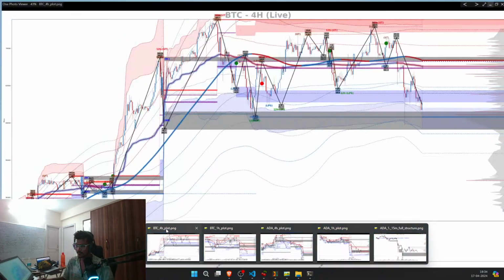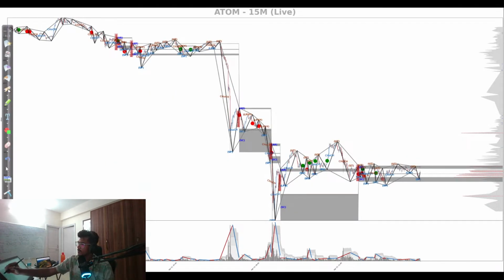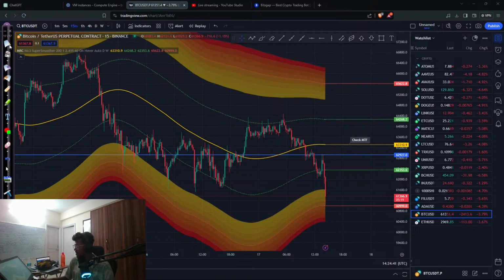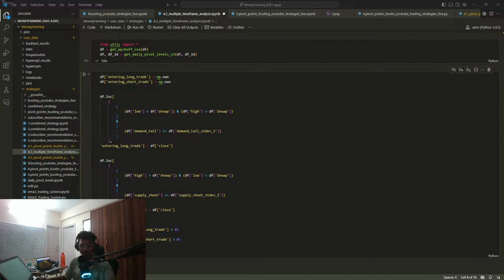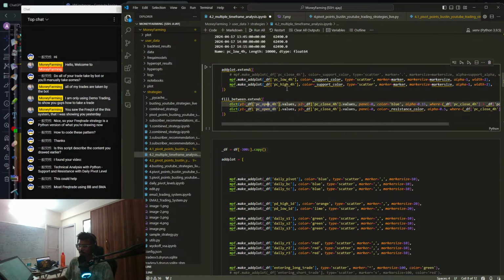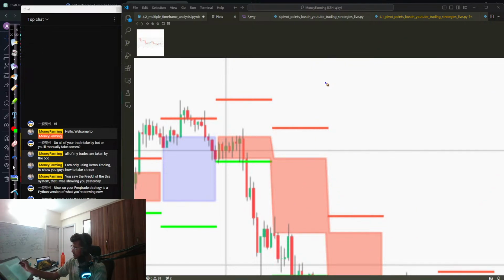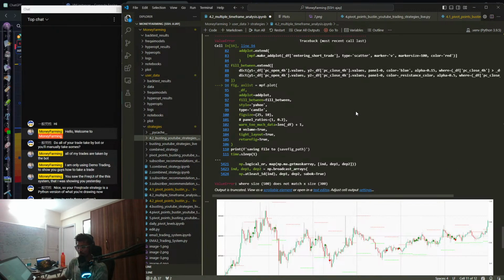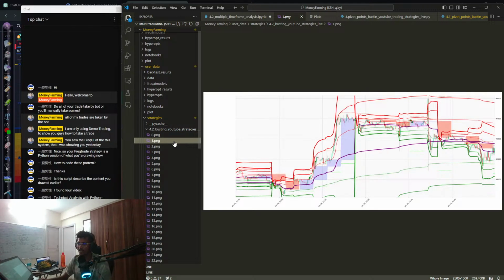Live Crypto Market Analysis and Strategy Development (Tuesday 17th April 2024)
🚀 LIVE Crypto Market Breakdown | Wyckoff Method Revealed! 🚀

🔴 [LIVE STREAMING NOW] Dive into the dynamic world of cryptocurrencies as we dissect today's market LIVE using the modern Wyckoff Method! Don't miss out on real-time insights that could help shape your trading strategies. 📈

✅ Why Watch?

Understand Market Movements: Learn how to interpret and predict market behaviors with the time-tested Wyckoff Method, now applied to cryptocurrencies!
Interactive Analysis: Engage with our experts in real-time, ask questions, and get immediate answers. We’re here to demystify complex market trends!
Exclusive Content: Get access to analysis that's not available anywhere else. Stay ahead of the curve with insights that most traders only dream about!
🔍 In This Stream, You’ll Discover:

Wyckoff Method Explained: A simple, straightforward explanation of how the Wyckoff principles apply to the current crypto market.
Live Market Analysis: Watch as we apply these strategies in real-time to Bitcoin, Ethereum, and other top cryptocurrencies.
Q&A Session: Have burning questions? Get them answered live!
Whether you're a seasoned trader or a crypto newbie, this stream is tailored to help everyone grasp complex market concepts and apply them to your trading techniques.

Make sure you don’t miss any of our exclusive content!

Your engagement helps us reach more people and keep the content coming!

👇 Leave Your Questions Below Now - We might answer them live!

🔥 Tag a Friend who needs to see this and let’s dive deep into the crypto markets together!